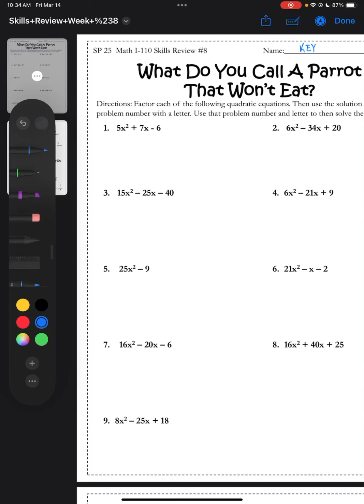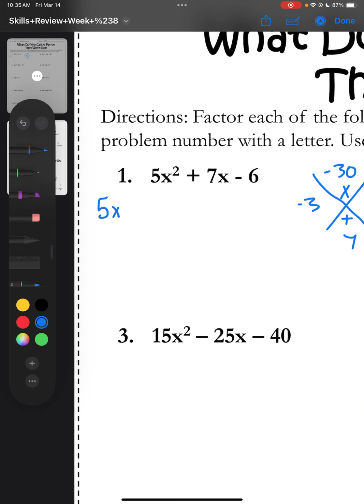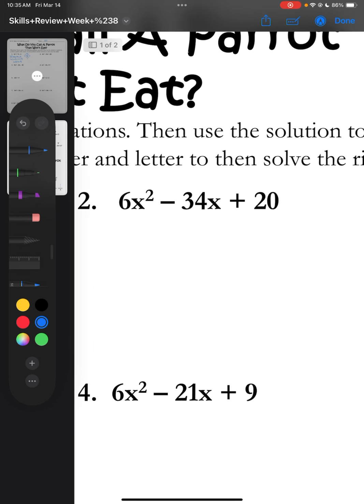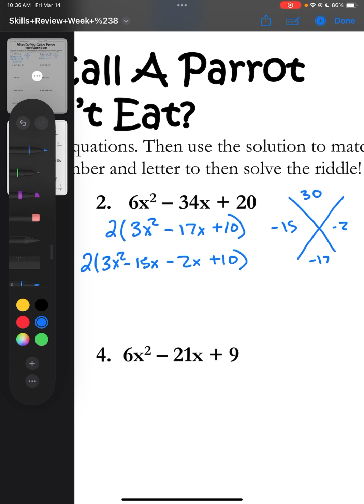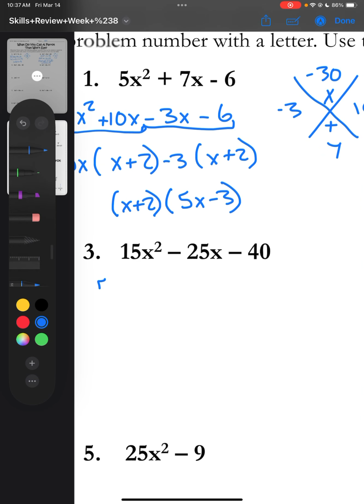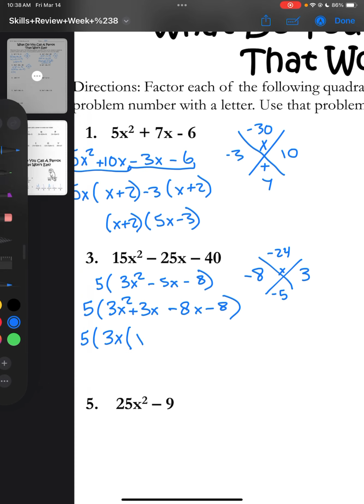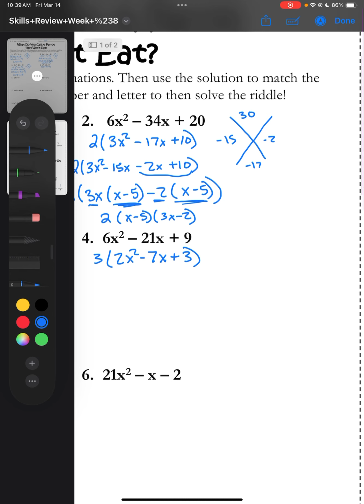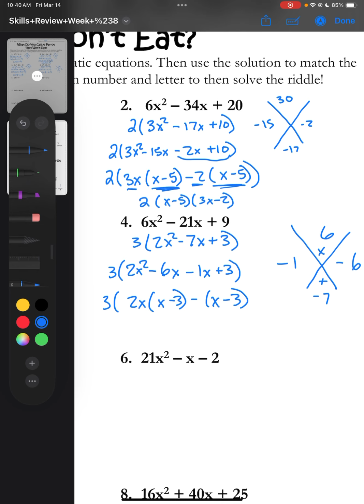SP25 #8 3.13.25 Pt.1